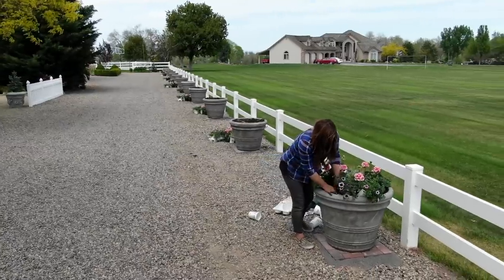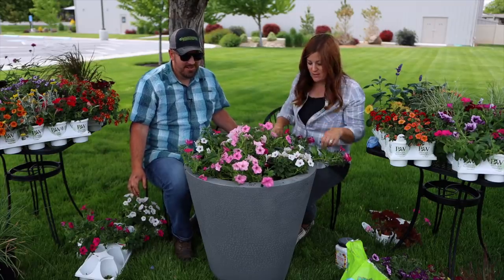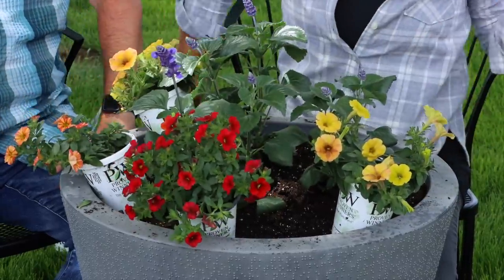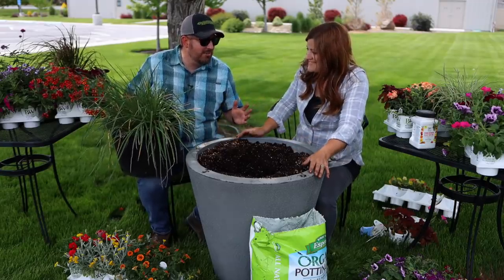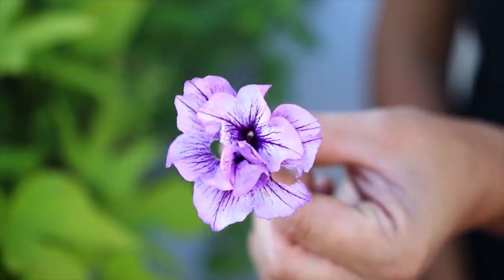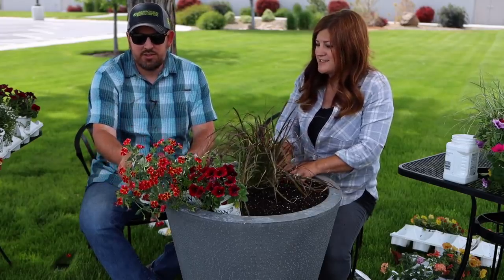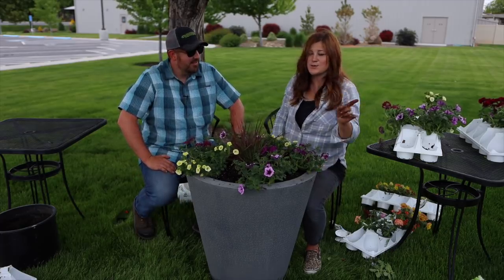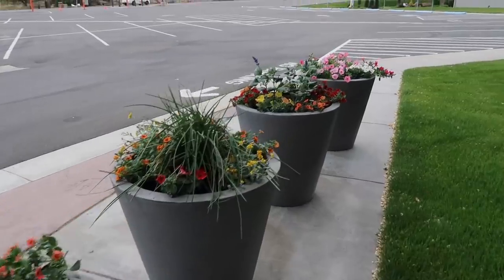Container Competition 2020! 💪🌸🥰// Garden Answer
Crescent Garden Self Watering Dot Planter with TruDrop System

🌿MAILING ADDRESS🌿
Garden Answer
580 S Oregon St